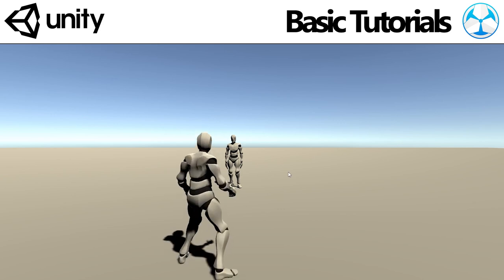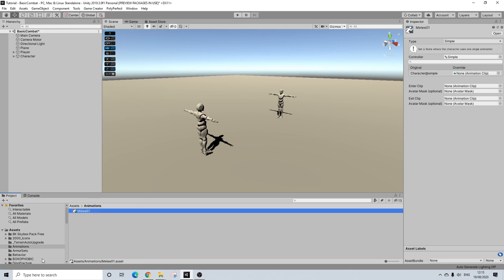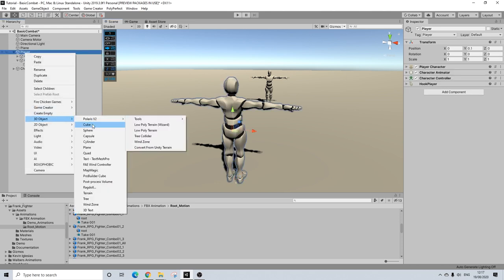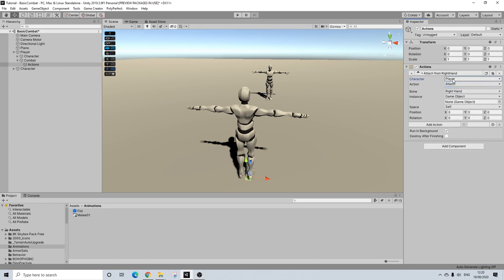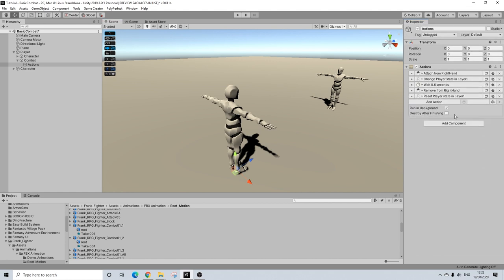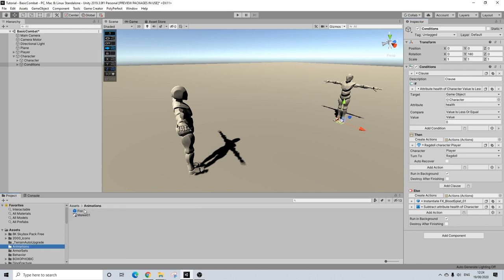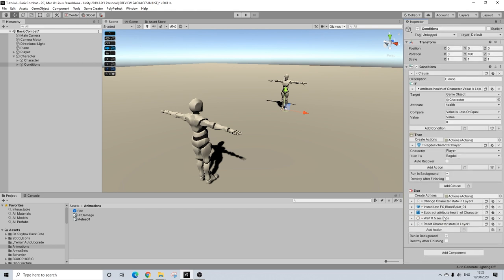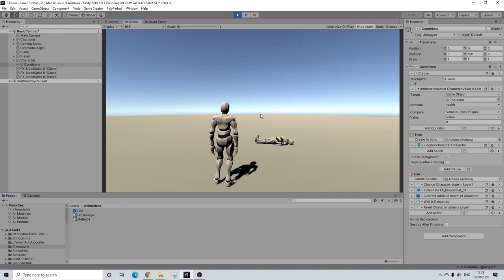Unity Game Creator - Basic Melee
Today we're setting up basic melee combat without the Melee module. This fits well for those creating a shooter with Game Creator for example, that only needs simple melee attacks.